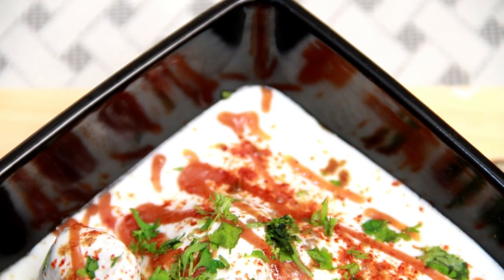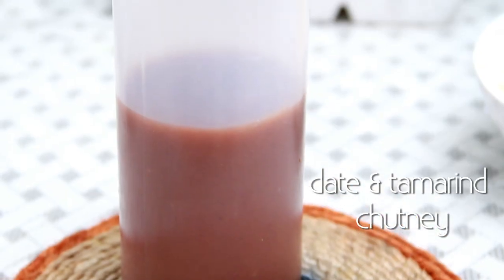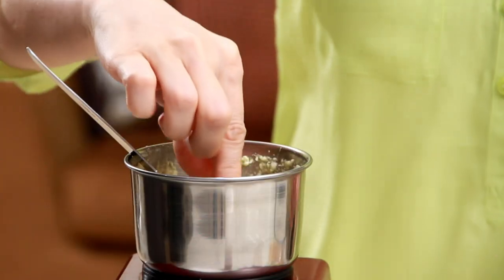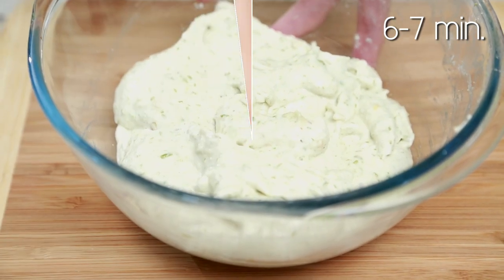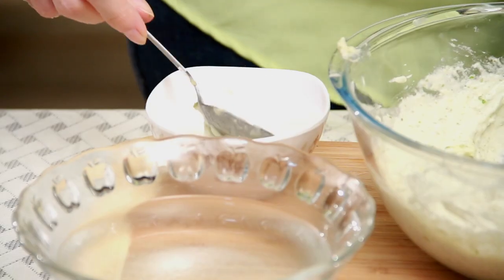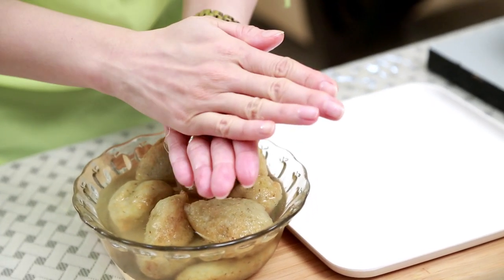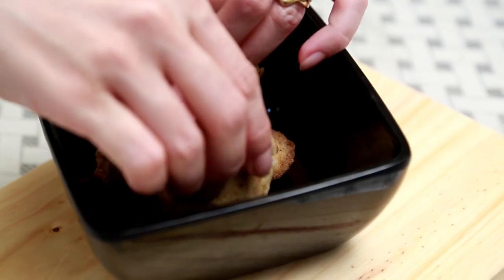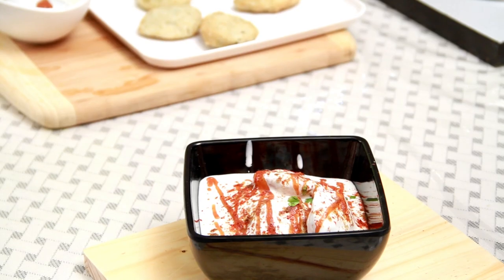Dahi Vada Recipe - How To Make Dahi Vada/Bhalla At Home - Snack Recipe By Ruchi - Rajshri Food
Learn how to make Dahi Vada - Dahi Bhalla a snack recipe by Ruchi Bharani on Rajshri Food.

Learn how to make Dahi Vada, a video tutorial by Chef Ruchi Bharani. You can learn an easy and quick method - how to cook dahi vada. Dahi vada (also known as Dahi Bhalla in Punjabi and Urdu, Thayir Vadai in Tamil, Thayir Vada in Malayalam, Perugu Vada in Telugu, Mosaru Vade in Kannada, Dahi Bara in Oriya and Doi Bora in Bengali) is an Indian chaat/Indian snack, prepared by soaking vadas in thick dahi (yogurt)
The hot deep fried vadas are first put in water and then transferred to thick beaten yogurt and served chilled which is sweet, tangy and spicy in taste.

Ingredients:
1/2 cup white Lentil (Urad Dal - Soaked in water for 4 hrs)
1/2 cup green gram dal (Green Moong Dal - Urad Dal - Soaked in water for 4 hrs)
2 cups churned Yogurt
1 tsp Ginger Chilli Paste
Coriander Leaves
Salt
1/2 Soda Bicarbonate
Red Chilli Powder
Cumin Seed Powder
Black Salt
Date and Tamarind Chutney
Oil

Method:
- Grind both the dal in a grinder adding minimum water to make a fine and thick batter.
- Take out the mixture in a bowl, add the ginger chilli paste and salt and mix all the ingredients together using hands in a single direction.
- Add soda bicarbonate and whisk it again.
- Take a dollop of the mixture and deep fry them in hot oil.
- Fry both the sides till nice golden brown in colour.
- Once its fried drop and soak the vadas in water and leave it for 15 - 20mins
- After that press the vadas and drain out the water and refrigerate this to cool it.
- Take them out in a serving bowl.
- Add salt to the churned yogurt and mix well
- Put the yogurt mixture all over the vadas and add date & tamarind Chutney from the top.
- Sprinkle some red chilli powder, cumin seed powder, black salt and coriander leaves and dahi vadas are ready to be served chilled.